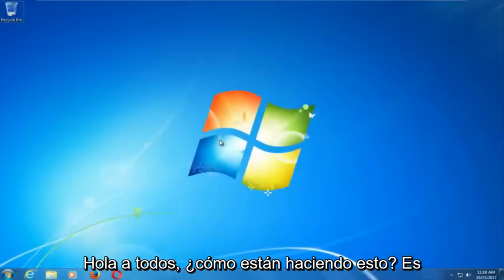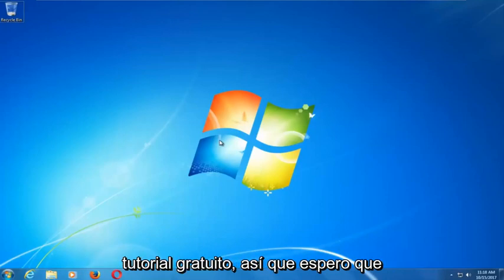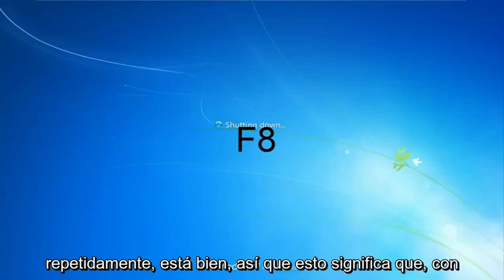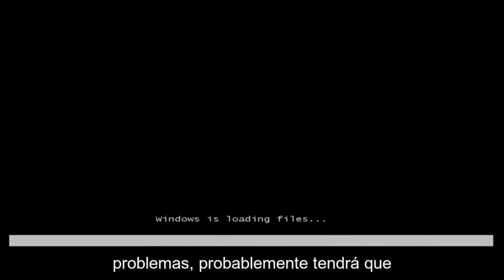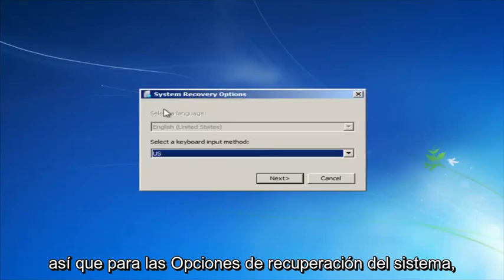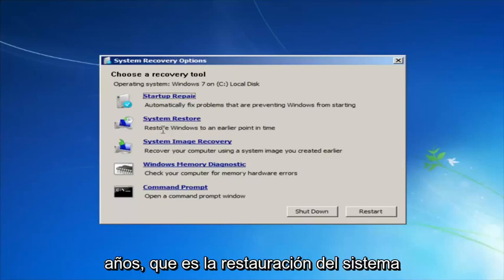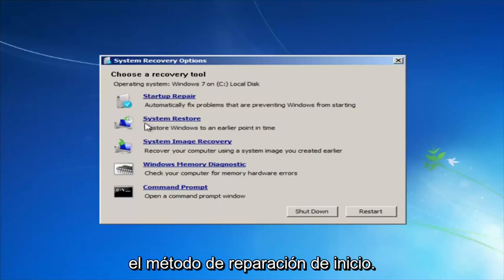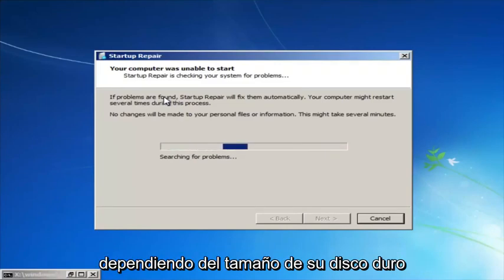reparar archivos corruptos y dañados del sistema en Windows 7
Cómo reparar un archivo dañado en Windows 7.

Si Windows no se inicia correctamente, a menudo puede utilizar la herramienta de "reparación de inicio" integrada para solucionarlo. Esta herramienta de recuperación escaneará su PC en busca de problemas como archivos de sistema dañados o faltantes. No puede solucionar problemas de hardware o problemas de instalación de Windows, pero es un excelente primer lugar para comenzar si tiene problemas para iniciar Windows.

Esta herramienta está disponible en Windows 7, 8 y 10. Puede acceder a ella desde las herramientas de recuperación de Windows integradas (si se crearon correctamente), medios de recuperación o un disco de instalación de Windows.

En Windows 7, a menudo verá la pantalla Recuperación de errores de Windows si Windows no puede iniciarse correctamente. Seleccione "Iniciar reparación de inicio (recomendado)" en esta pantalla para ejecutar la reparación de inicio.

Windows le pedirá la distribución de su teclado y un nombre de usuario y contraseña para su PC. Una vez que lo haga, seleccione la opción "Iniciar reparación de inicio (recomendado)". Windows intentará encontrar y solucionar problemas que pueden impedir que su PC se inicie.

En algunos casos, es posible que la opción de reparación de inicio en Windows 7 no esté disponible. Es posible que le digan que necesita usar un disco de instalación de Windows para reparar su computadora.

Inicie la reparación de inicio desde un disco de reparación del sistema o una unidad de recuperación

Si Windows no se inicia correctamente y ni siquiera le permite usar la opción de reparación de inicio en el inicio, puede ejecutar la reparación de inicio desde un disco de reparación del sistema o una unidad de recuperación.

Si aún no ha creado un disco de reparación del sistema o una unidad de recuperación, puede hacerlo desde otra computadora que ejecute la misma versión de Windows que no se esté iniciando correctamente. Por ejemplo, si su PC con Windows 7 no se inicia correctamente, puede crear un disco de recuperación en otra PC que ejecute Windows 7 y usarlo para solucionar el problema.

Windows 7 solo le permite crear un disco de recuperación grabando un CD o DVD. Windows 8 y 10 le permiten crear una unidad de recuperación USB o grabar un disco de recuperación, lo que prefiera.

Una vez que haya creado un disco de reparación del sistema o una unidad de recuperación, insértelo en la PC que no arranca correctamente y arranque desde el disco o la unidad USB. Se le pedirá que elija una versión instalada de Windows y verá las mismas herramientas a las que normalmente podría acceder desde el menú de inicio. Seleccione "Reparación de inicio" para ejecutar una operación de reparación de inicio.

Este medio de recuperación también le permitirá usar Restaurar sistema, recuperar su computadora usando una copia de seguridad de la imagen del sistema que haya creado anteriormente y ejecutar un diagnóstico de memoria de Windows para verificar la RAM de su computadora en busca de problemas.

También puede hacerlo directamente desde un disco de instalación de Windows o una unidad USB.

Si no tiene los medios de instalación de Windows por ahí, puede descargar un ISO de Windows 7, 8 o 10 de Microsoft y grabarlo en un disco o copiarlo en una unidad USB. Es completamente legal.

Asegúrese de utilizar medios que coincidan con la versión de Windows que está intentando recuperar, por ejemplo, medios de instalación de Windows 10 para una PC con Windows 10 o medios de instalación de Windows 7 para una PC con Windows 7.

Inserta el disco o la unidad USB en la computadora que no puede arrancar correctamente y arranca desde el dispositivo.

En Windows 7, verá un enlace "Reparar su computadora" en el mismo lugar. Haga clic aquí y Windows ejecutará la herramienta de reparación de inicio.

Esta herramienta no solucionará todos los problemas. En algunos casos, su instalación de Windows puede estar tan dañada que reinstalar Windows es la única opción. En otros casos, incluso reinstalar Windows puede no resolver su problema, ya que puede ser un problema físico con el hardware de su PC.

Este tutorial se aplicará a computadoras, laptops, computadoras de escritorio y tabletas que ejecutan el sistema operativo Windows 7 (Home, Professional, Enterprise) de todos los fabricantes de hardware compatibles, como Dell, HP, Acer, Asus, Toshiba, Lenovo y Samsung).